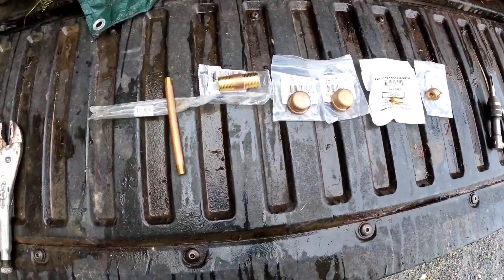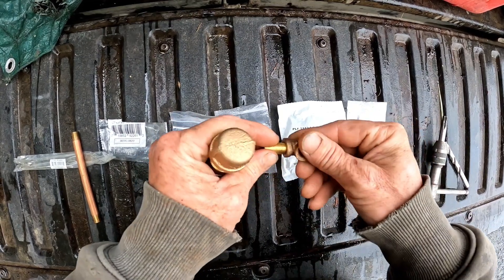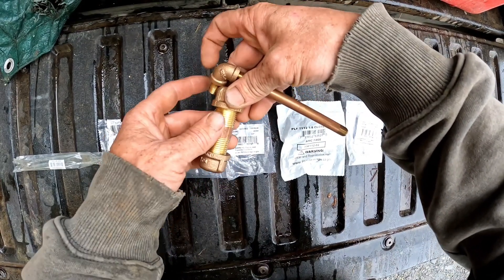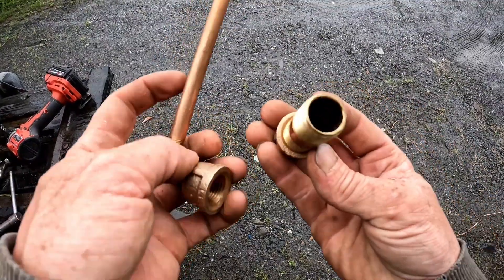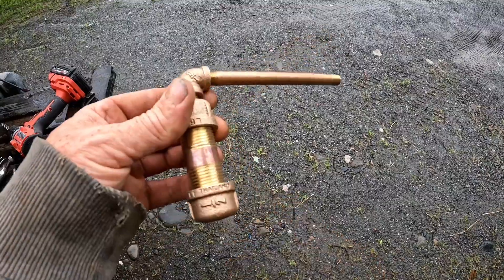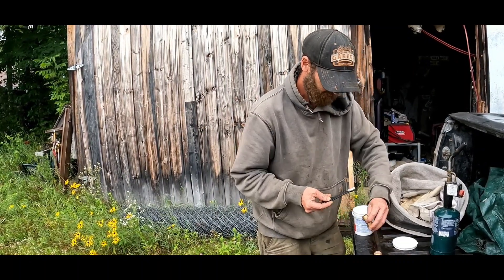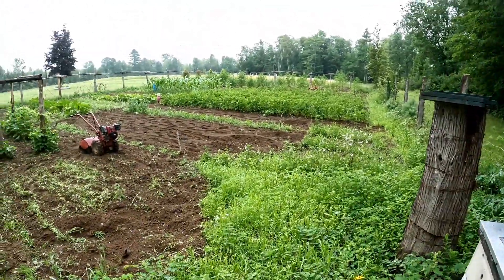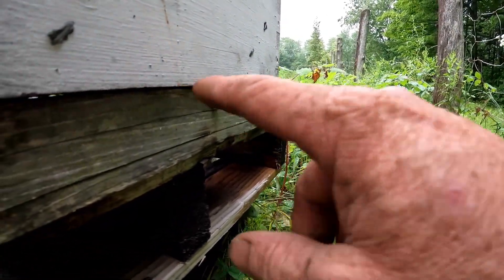HOMEMADE oxalic acid VAPORIZER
In this video, I show how I make a homemade oxalic acid vaporizer for treating my honeybees for varroa mites. I also do a treatment on hive in this video.